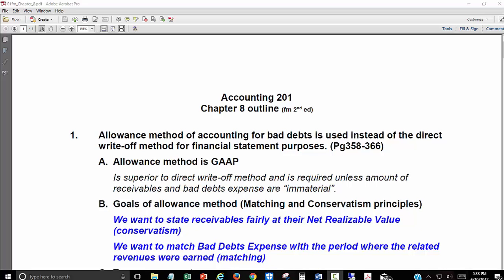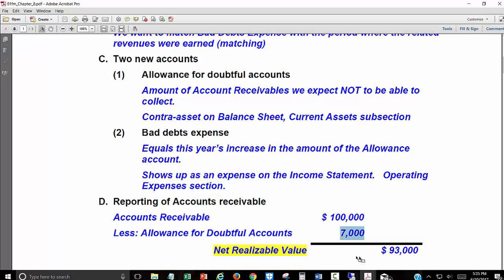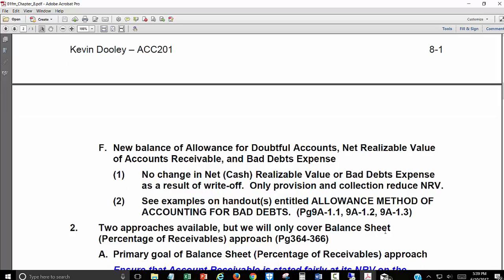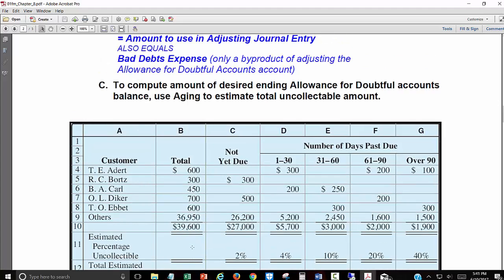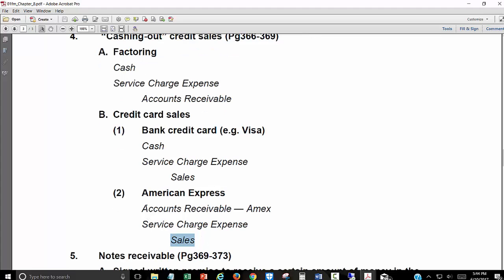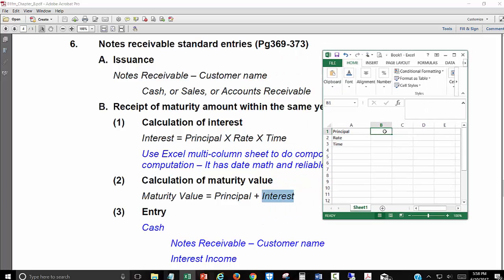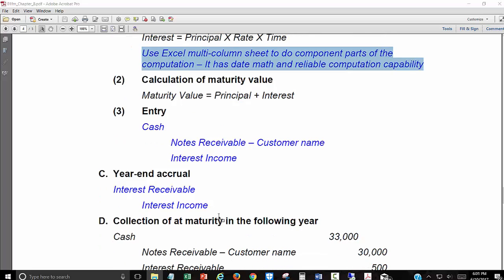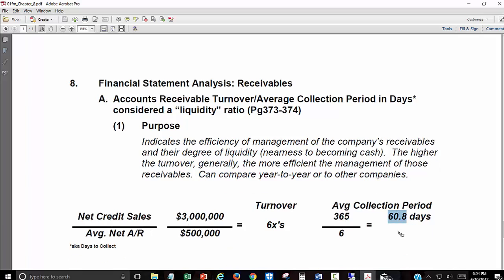ACC201 Chapter 08 Instructor Notes